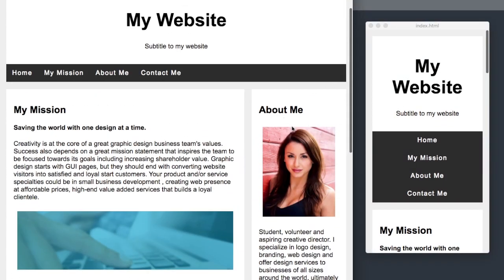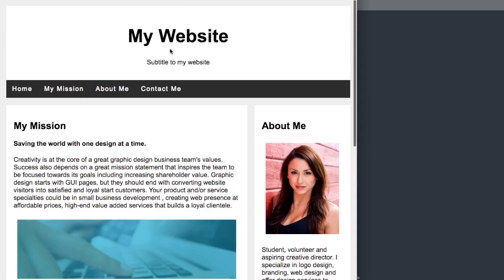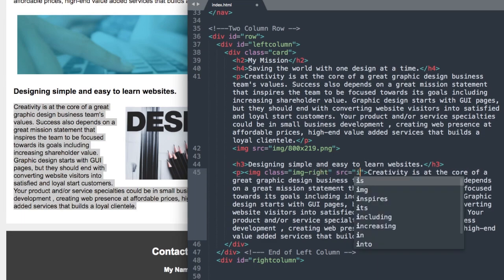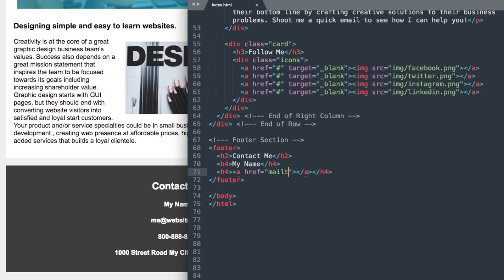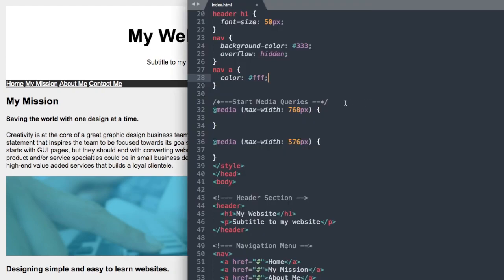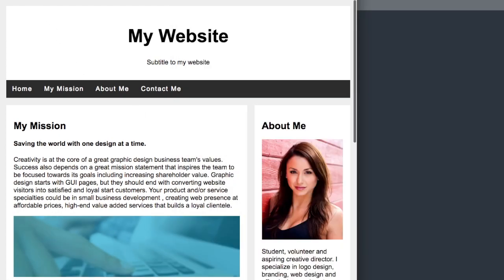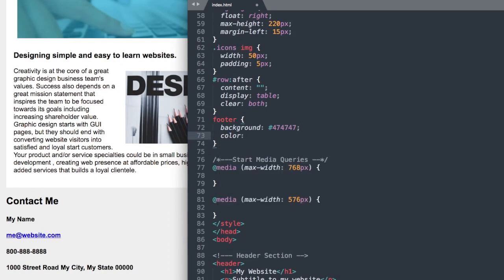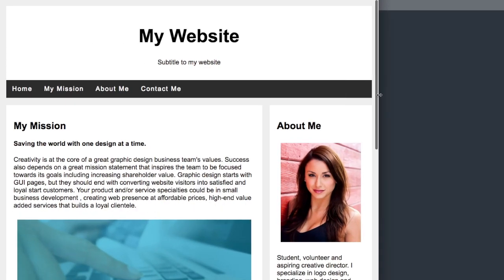Complete HTML Website From Scratch - Learn HTML in 20 Minutes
How To Make A HTML Website From Scratch - Learn HTML in 20 Minutes